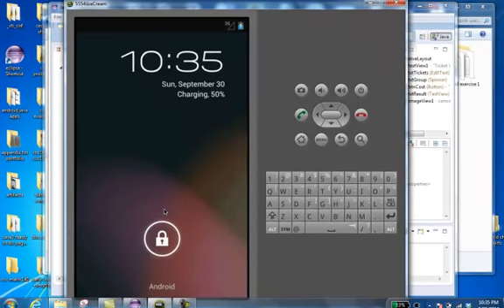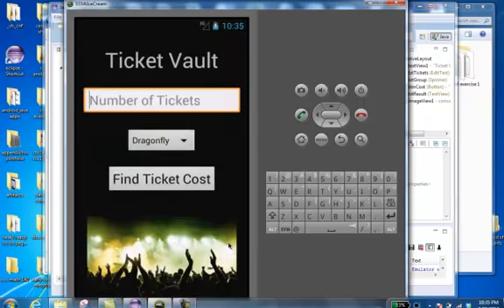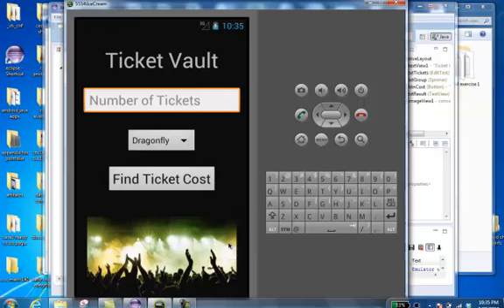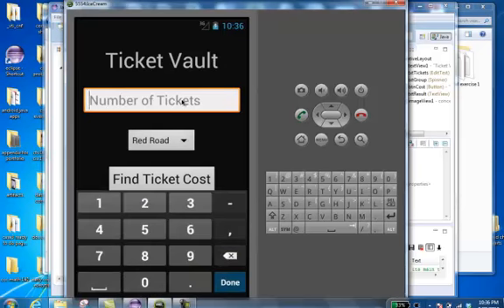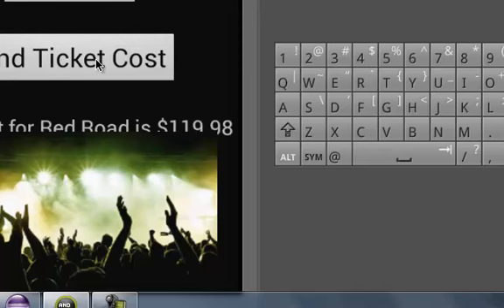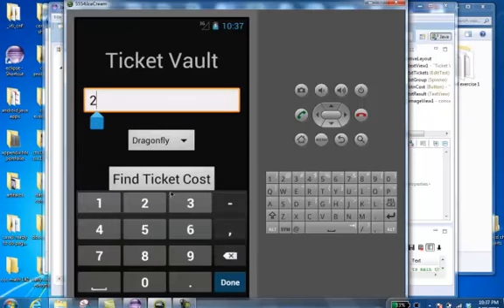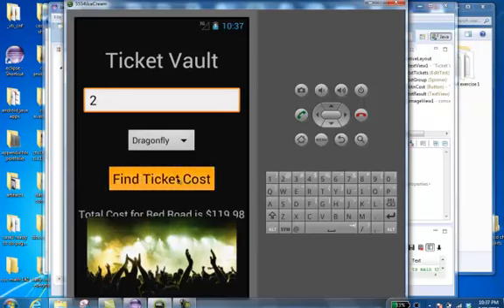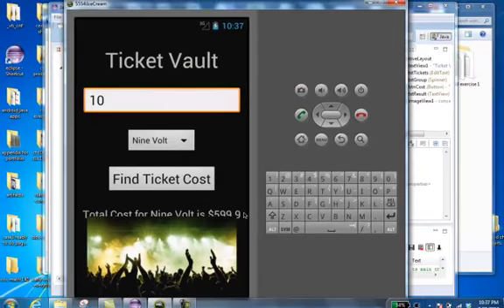Chapter 3 Android Concert Tickets Preview Video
Shows what the Ch 3 project should look like during execution